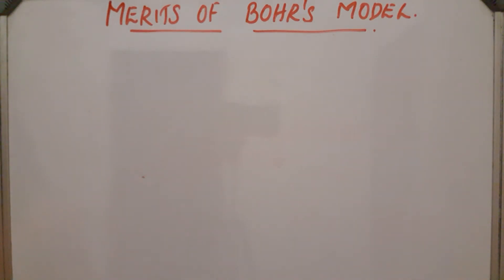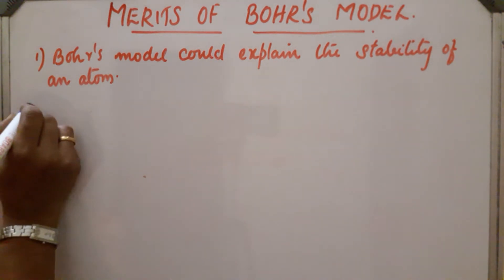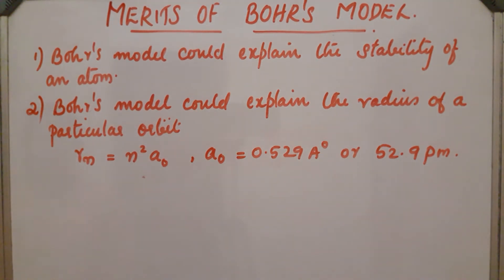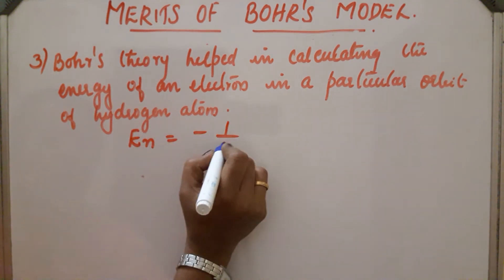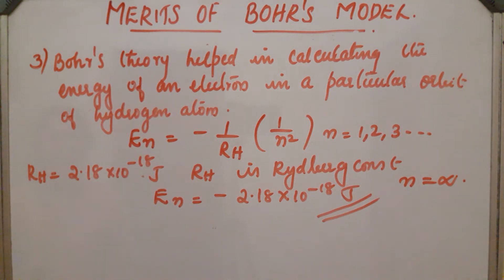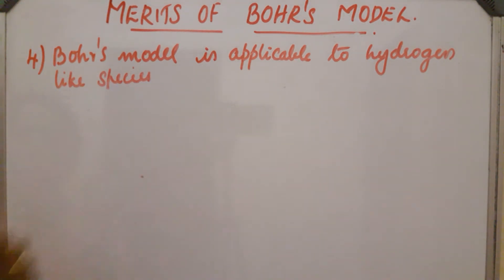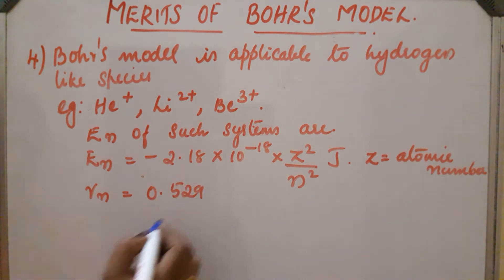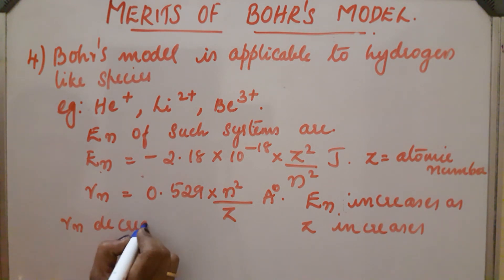MERITS OF BOHR'S MODEL OF ATOM (PART- I)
merits of Bohr's model of atom like stability,  calculating radius of orbits,calculating   energy of orbits, expression for hydrogen like species, velocity of electron, orbital frequency and time period.